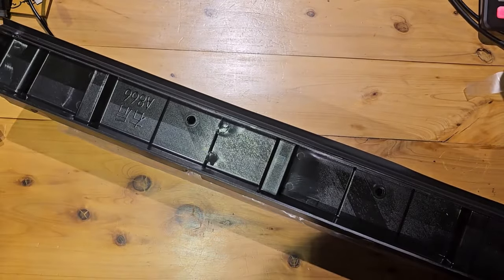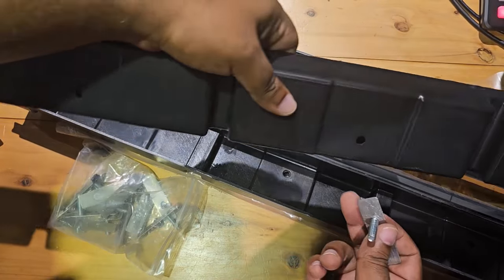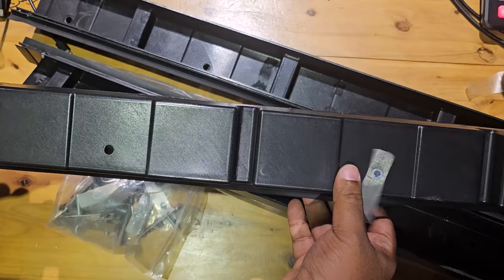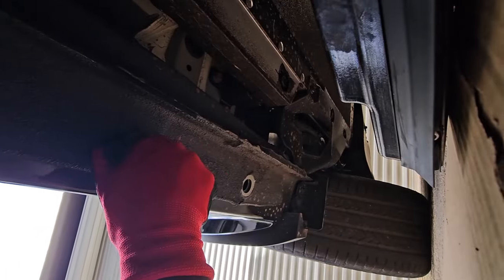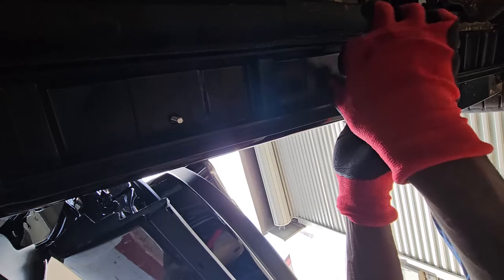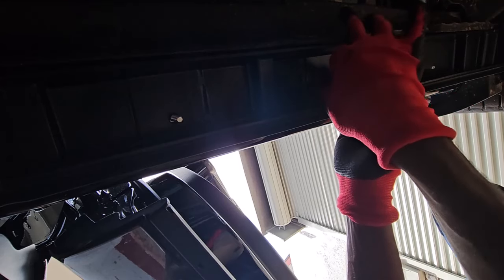BYD Atto 3 Car Door / Body Mud Flaps / Splash Guards installation guide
🛡️ Protect Your BYD Atto 3 with Mud Flaps! Full Installation Guide Inside 🚗

Welcome back to BYD Insider, your go-to channel for the best accessories and upgrades for your BYD Atto 3!

In today’s video, I’ll walk you through the installation of Car Body/Door Mud Flaps (Splash Guards) – a must-have accessory for every Atto 3 owner. These splash guards are not only easy to install but also crucial for protecting your car from mud, stones, water splashes, and road debris.

✅ Benefits of Installing Mud Flaps:

Shield your car's lower body from scratches and corrosion

Reduces dirt buildup around your doors and wheels

Maintains your Atto 3’s sleek and clean look

Custom-fit design – no modifications needed

🔧 Whether you're a DIY pro or a beginner, my step-by-step installation guide will make it easy to protect your ride in under 20 minutes.

🎥 I’ve reviewed over 50+ accessories for the BYD Atto 3 – from performance upgrades to protective add-ons.